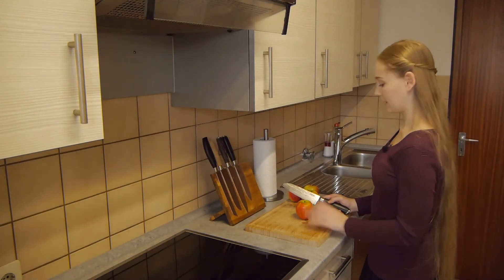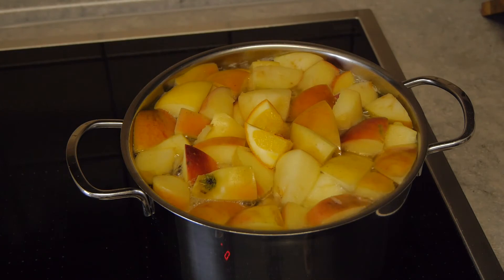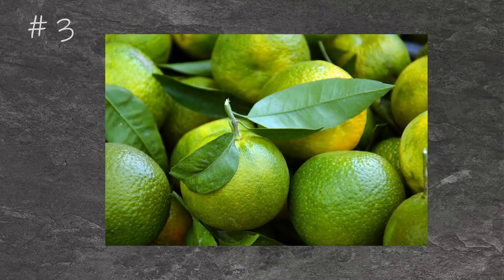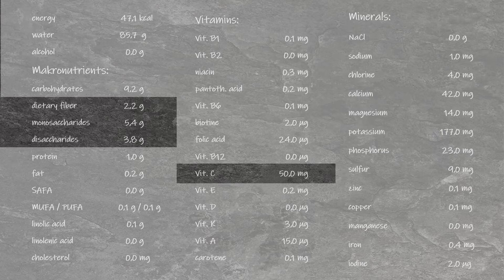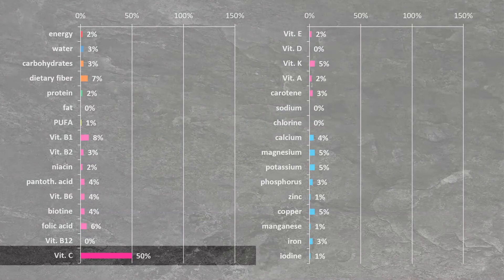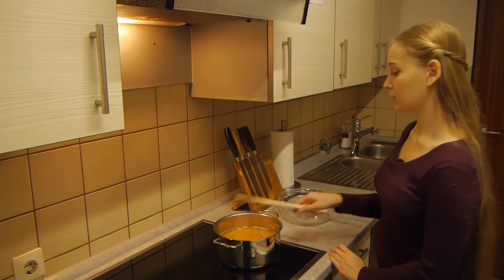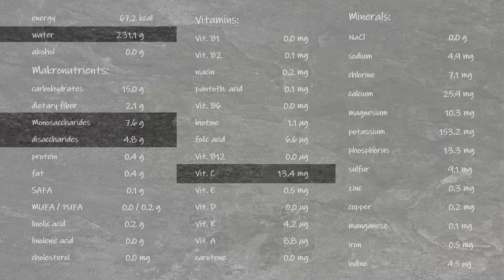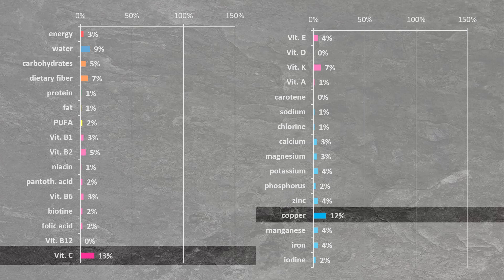Apple Cider | Recipe & nutritional analysis | How (un)healthy is Thanksgiving? (1/8)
Thanksgiving is the most important family holiday in the United States. It is celebrated with a big dinner, which features multiple dishes. Although the focus of a holiday dinner isn't health of course, I looked closer and analysed the nutritional value of the  single dishes and the whole dinner to see how healthy or unhealthy it is.

The exact amounts of this recipes are listed in the following blog post:

The information and recommendations I give are researched to the best of my ability, however they don't replace professional or medical advice. If you have any health issues please consult a doctor and if needed, ask the help of a personal nutritionist. Every person and situation is different, so the general rules of thumb I give may not apply or be applicable in your individual case. Furthermore, the recommended values I use are published by the German Society of Nutrition and may vary in your country. If in the future there will be any changes in the recommendations, I'll take this into account in subsequent videos and posts, but this won't apply for previous posts. The percentage cover of the recommended values I give apply to me personally and may differ for you, depending on your sex, age, height, weight and activity level.

0:00 Intro
0:42 Apple cider
1:55 Infobreak oranges
4:10 Apple cider
5:12 Nutritional analysis of the drink